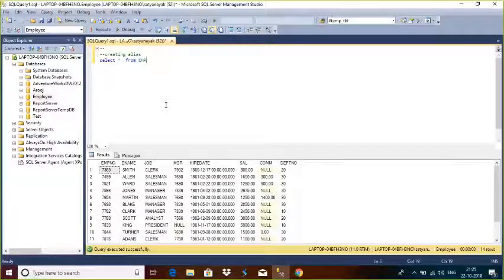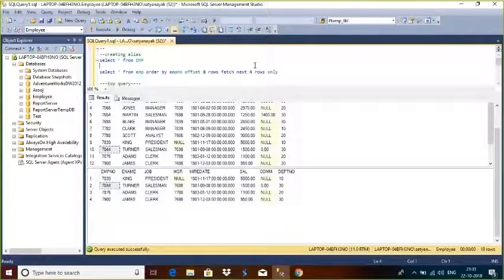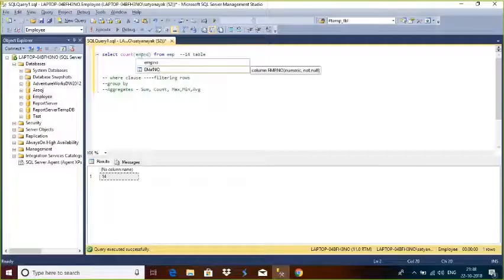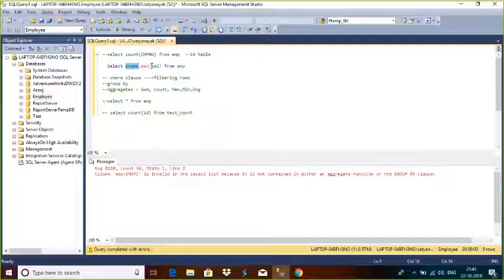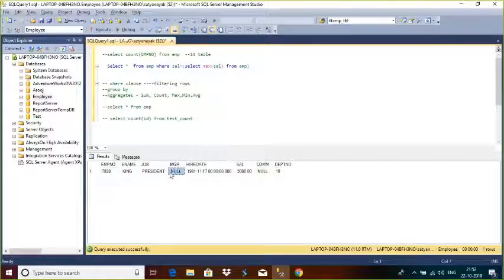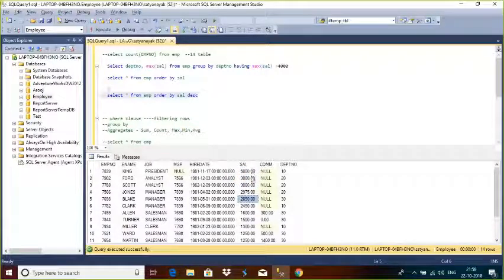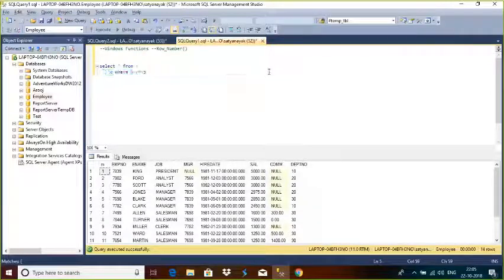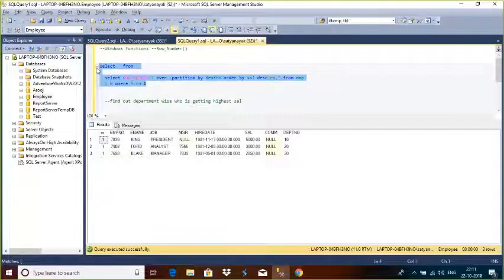Learn SQL & MSBI Online - KGS Technology Group Inc.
Learn SQL and MSBI online from experts with Live projects. KGS Technology Groups brings an exciting opportunity to learn various IT skills by industry experts.
If you want to see full video get in touch with us or give us at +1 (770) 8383-KGS